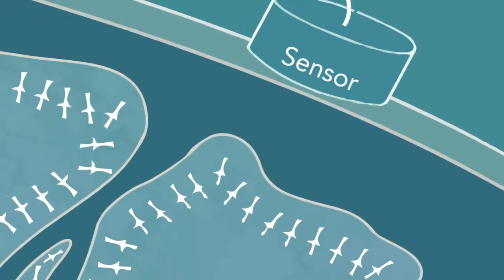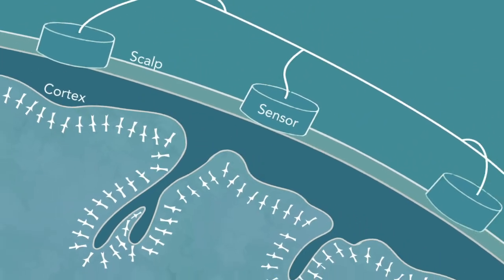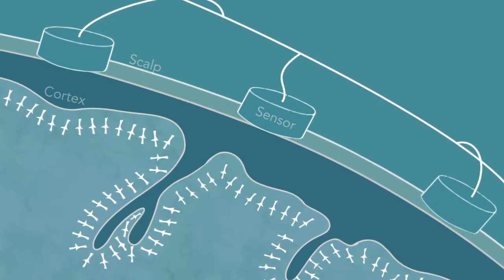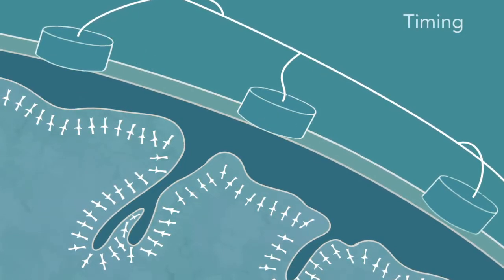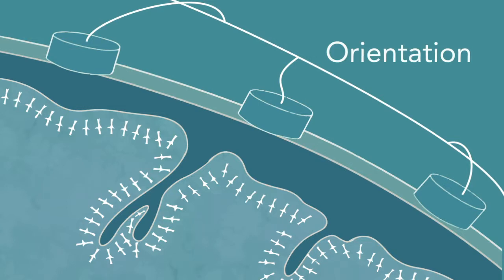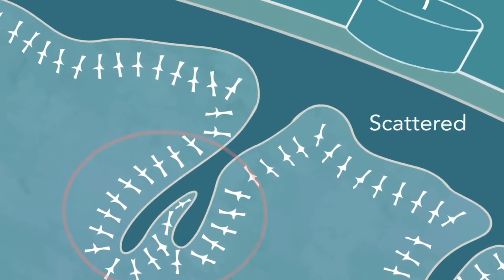Understanding EEG Part 3